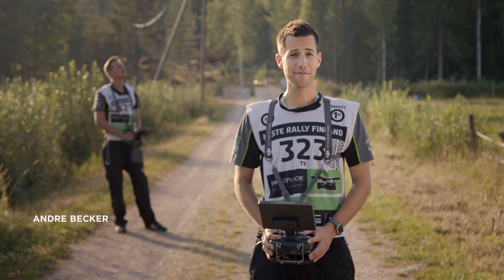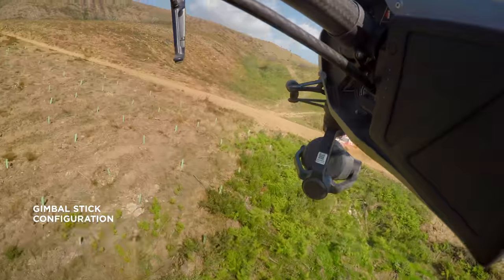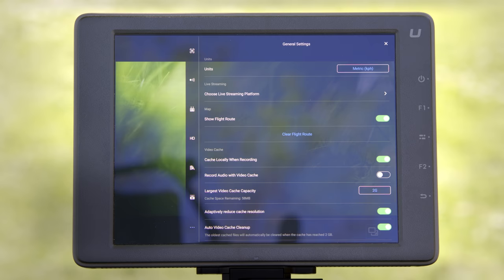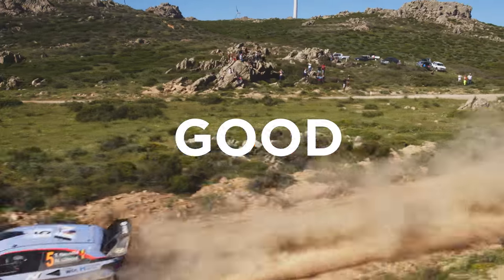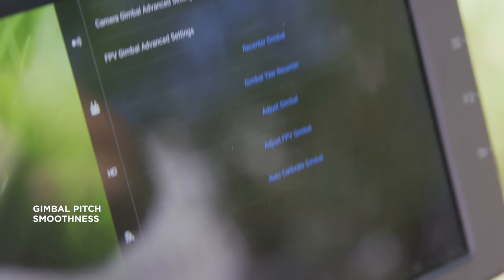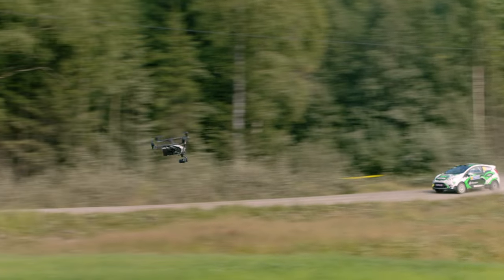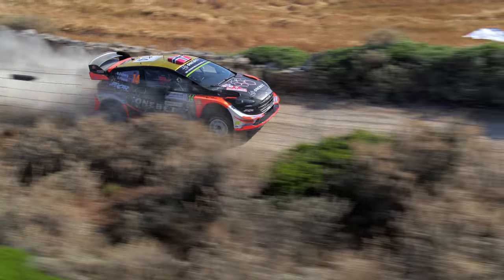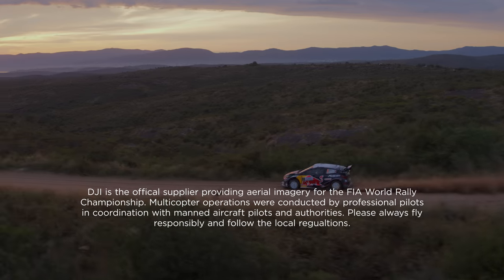DJI Film School - Gimbal and Camera Setup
In the final episode of the DJI Film School series at the World Rally Championships, we dive into gimbal and camera setup. Configuring the right settings is crucial for keeping up with the speed of WRC and other motorsports. Follow along as we discuss shutter speed, camera aperture, and ND filters. Remember these tips to capture some truly amazing footage.